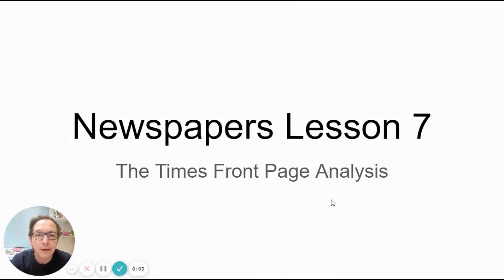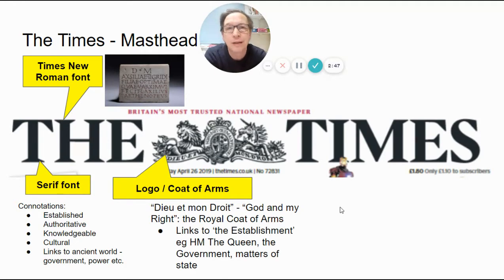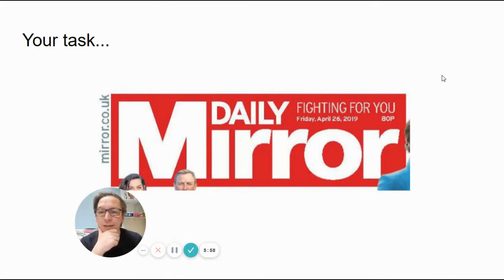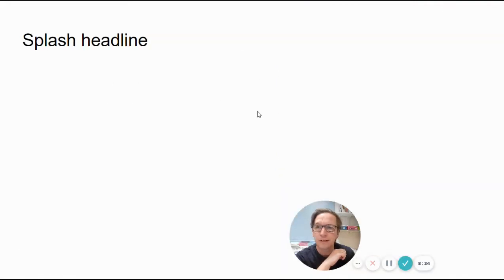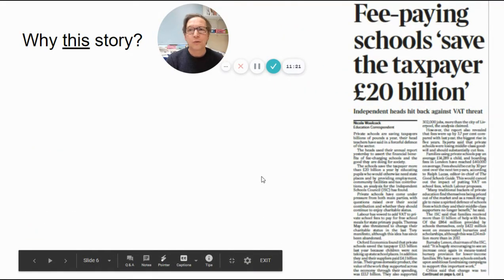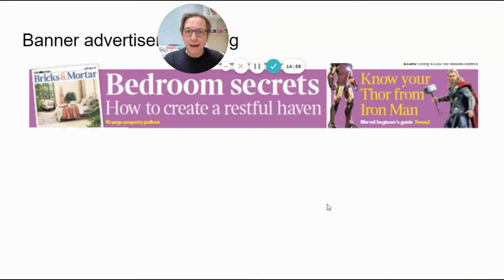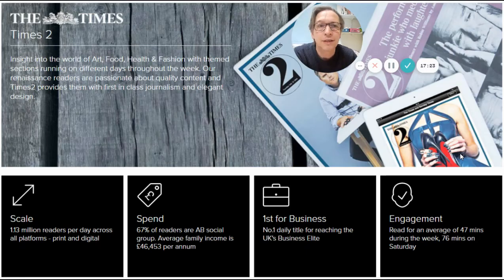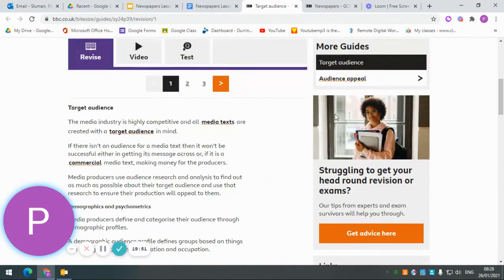Lesson 7 Times FP Analysis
AQA GCSE Media Studies CSP for 2021 / 2022 entry: analysis of The Times masthead and Splash (Main Headline) Story.
- Media Language
- Audience
- Representation